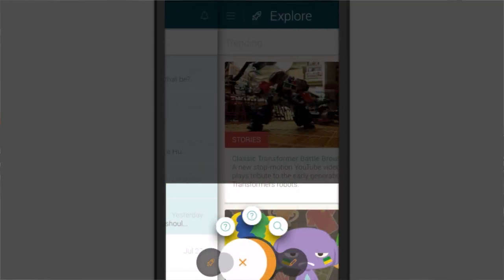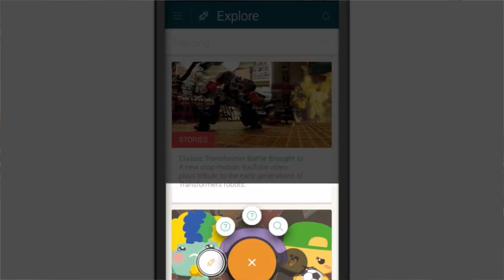migme Android v5's big button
migme's new Android version is in the Google Play store. The app features a UI redesign and plenty of fixes underneath the hood.